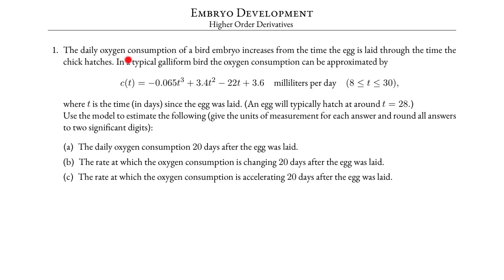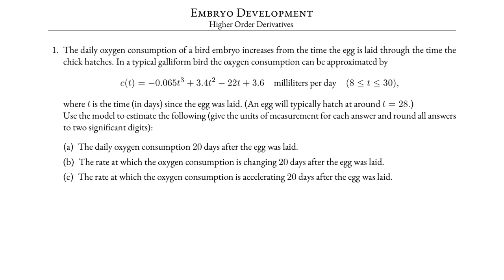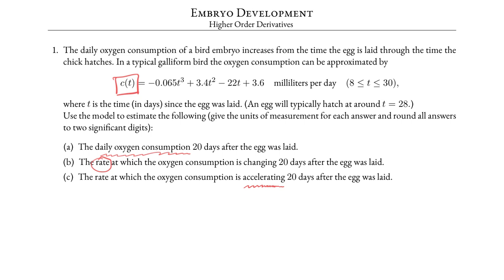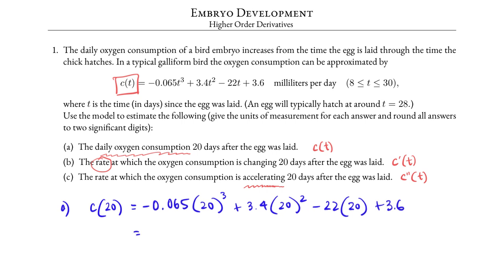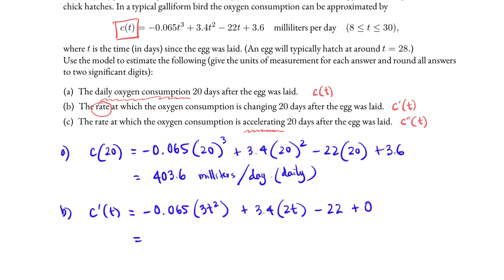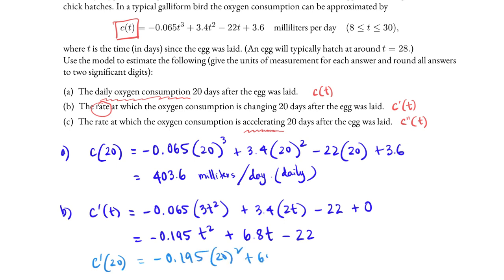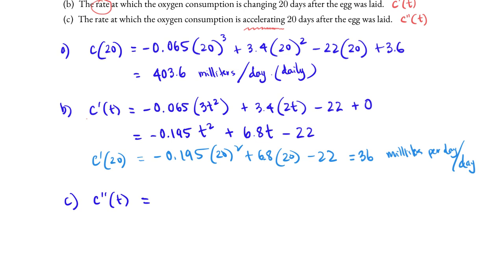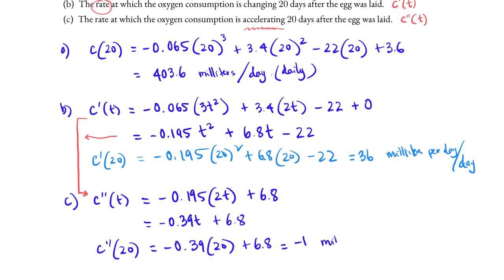Waner 503 Embryo Development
Embryo Development